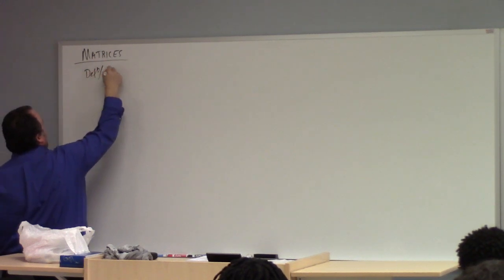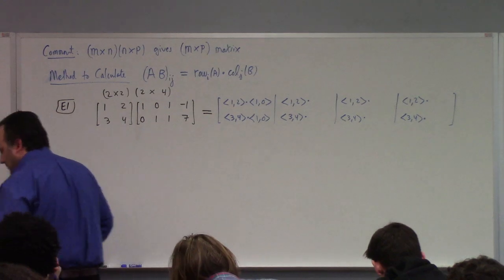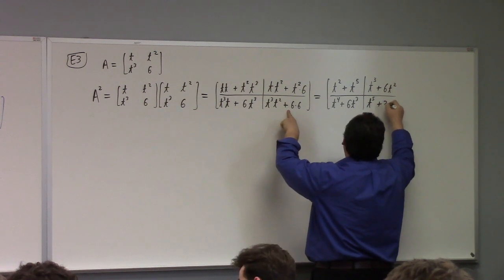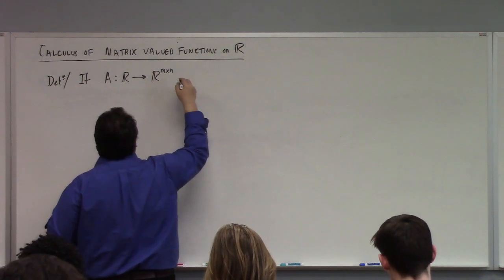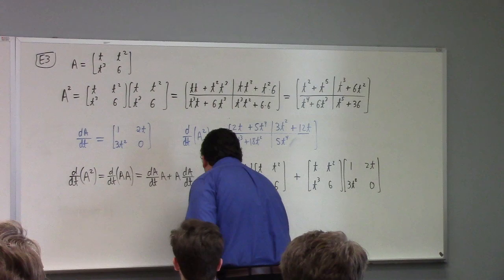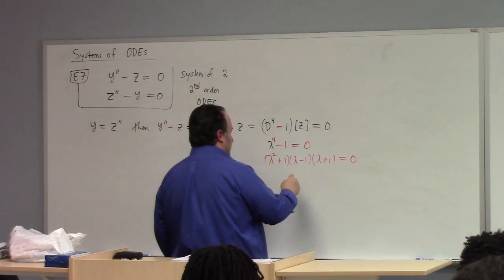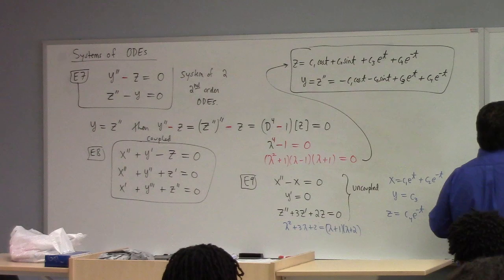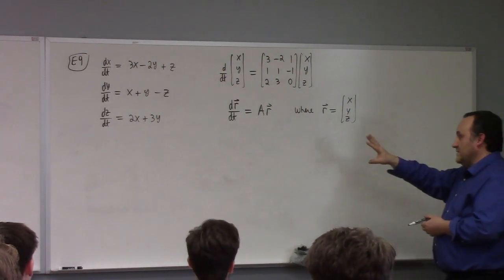Differential Equations: matrices, calculus, systems of linear ODEs, 2-27-25 part 1